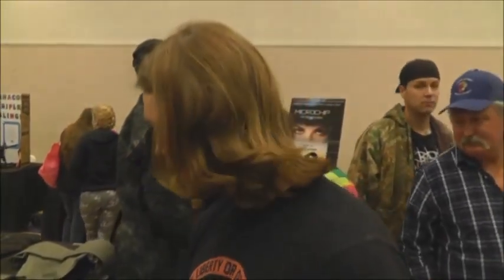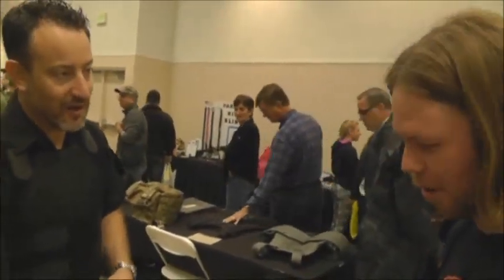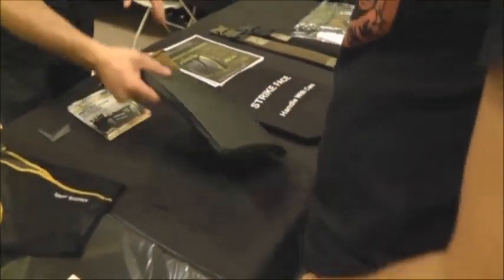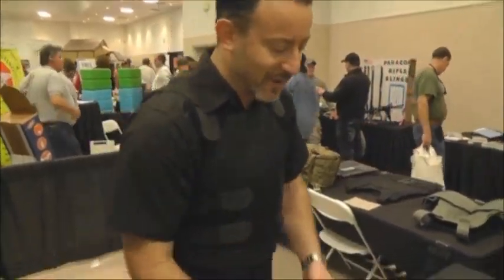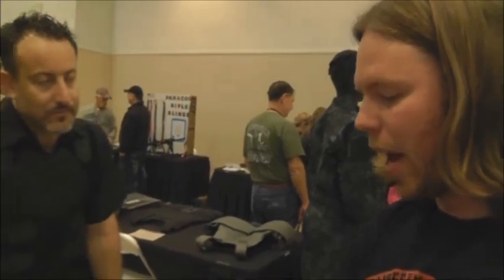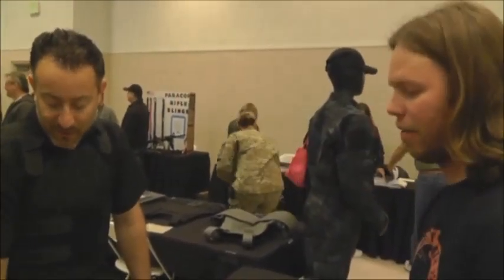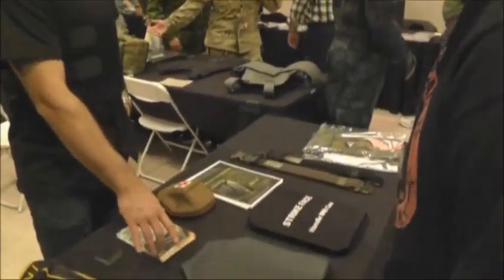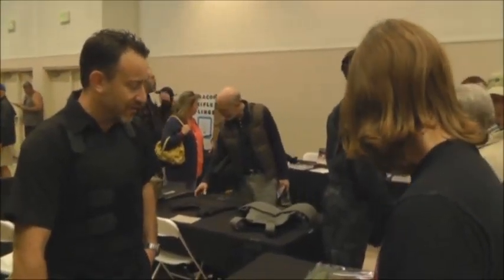Bulletproof underwear! - Armour Wear - NPS Expo 2015